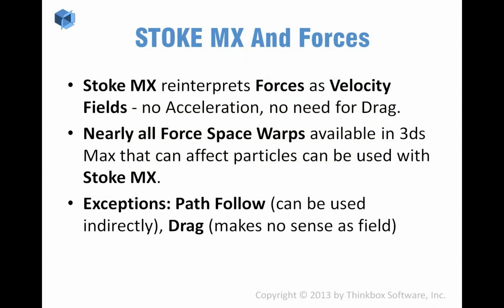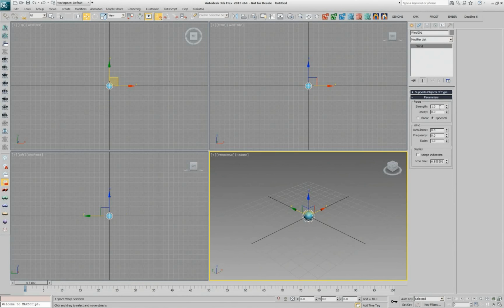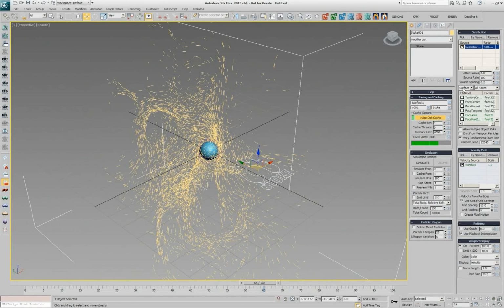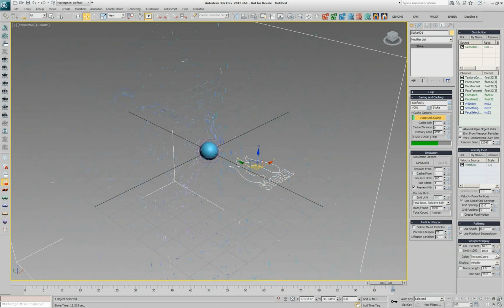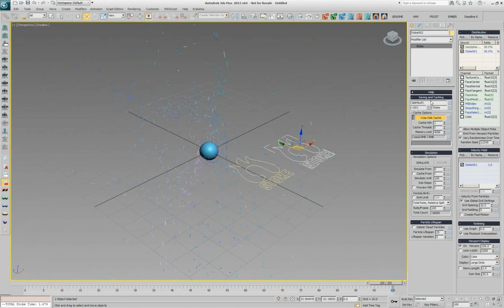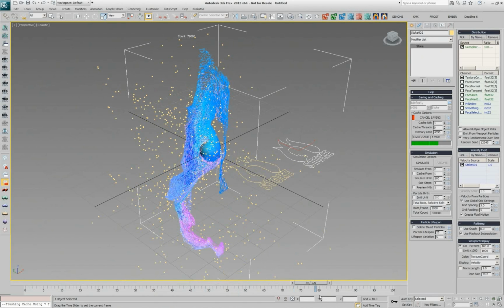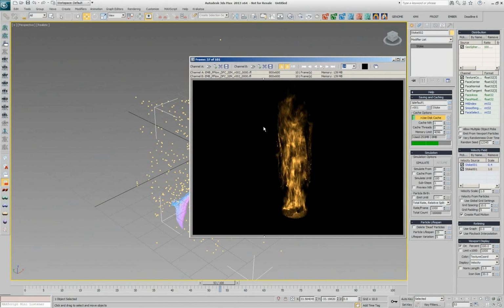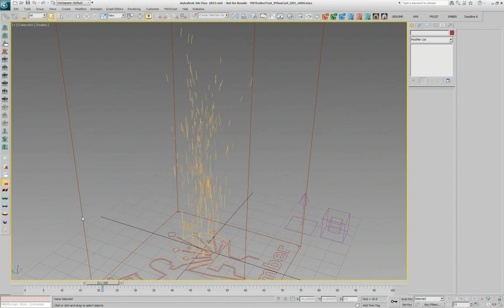STOKE MX Webinar Day 1 - Force Space Warps